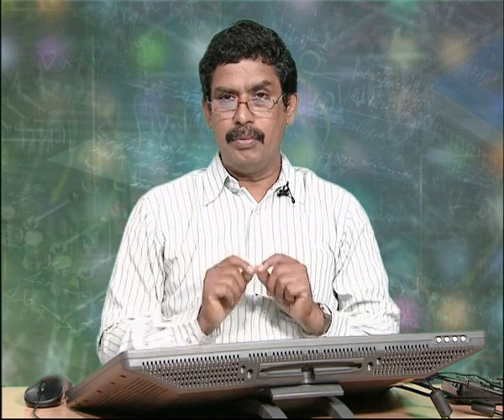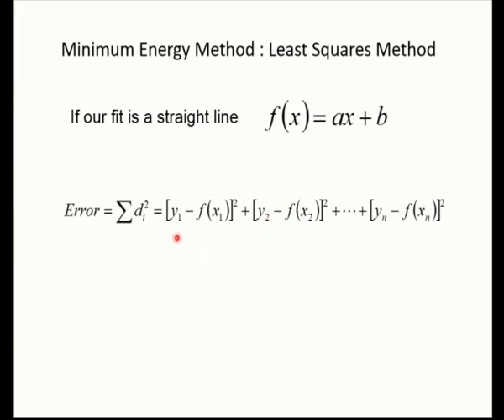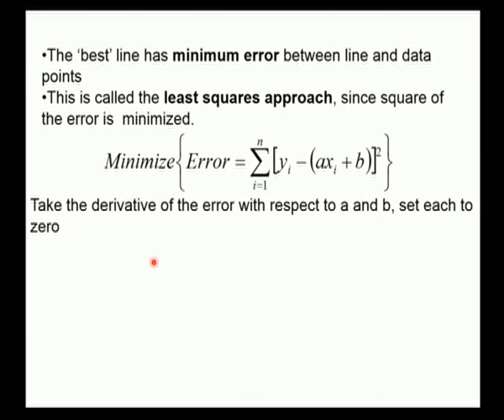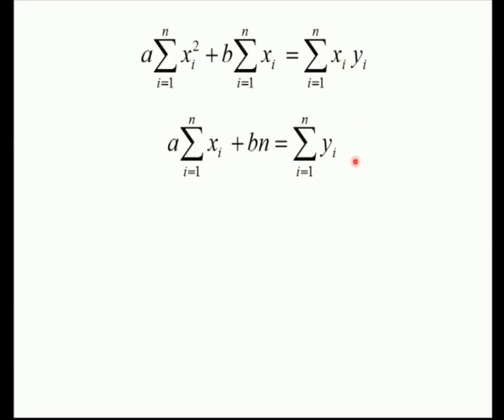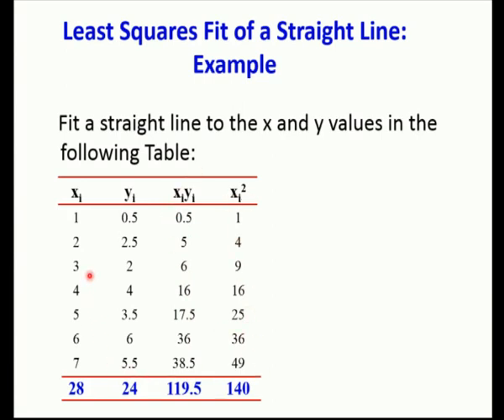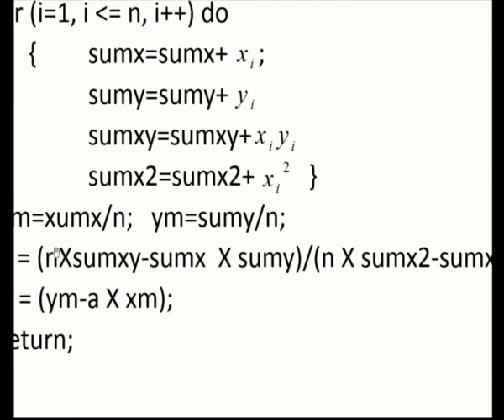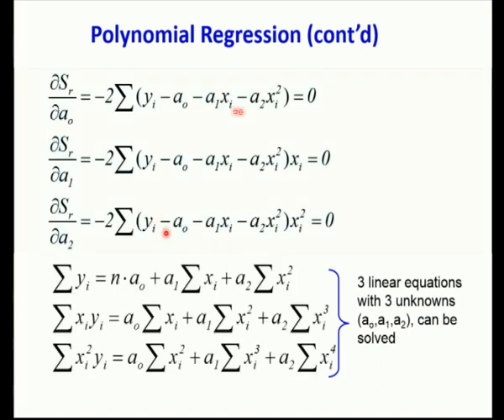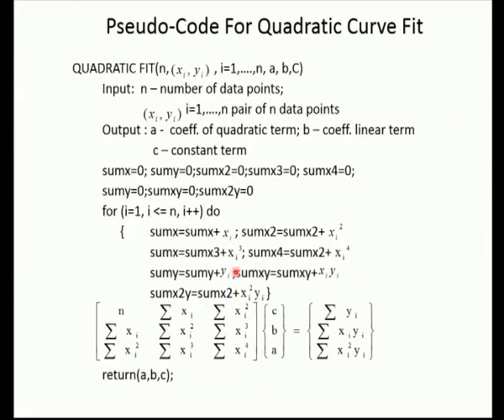Curve Fitting Linear & Quadratic Fit from Data (Least Square Method)-Part-1